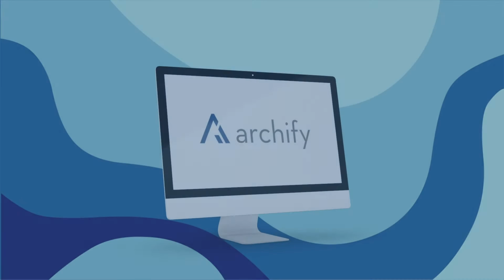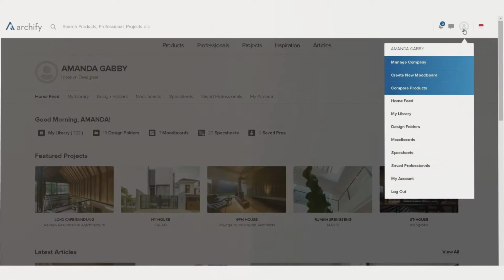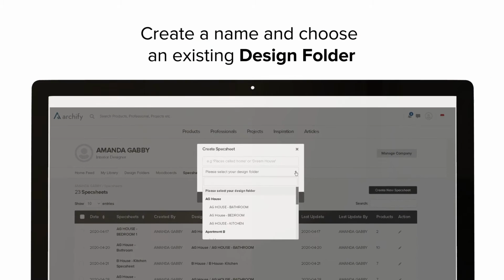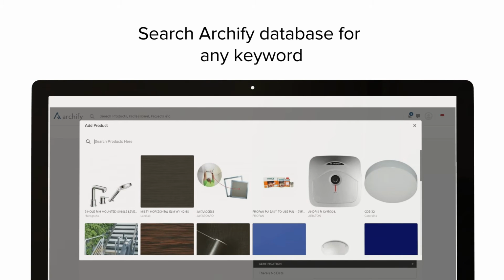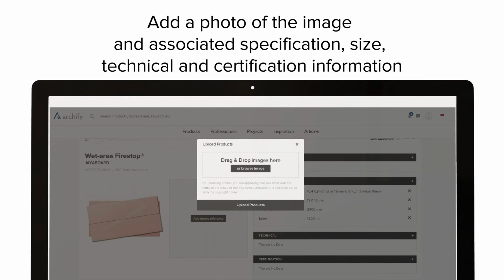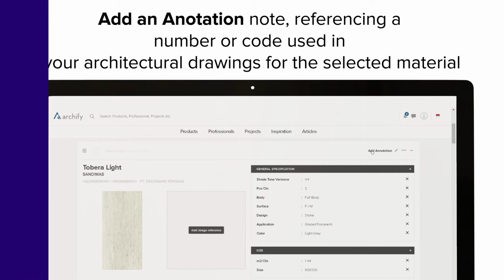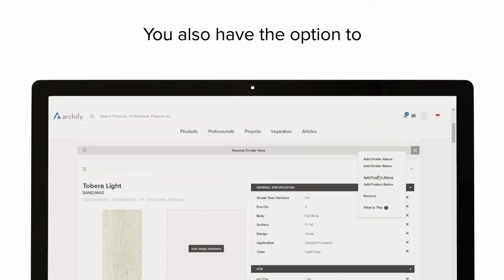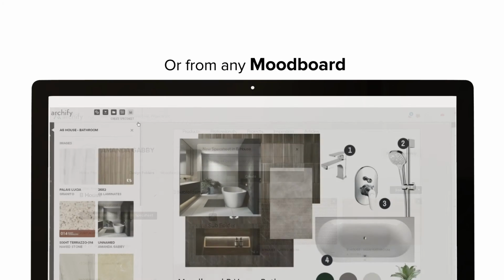Archify Tutorial: How to Create Specsheets